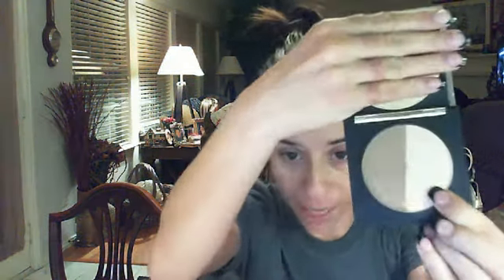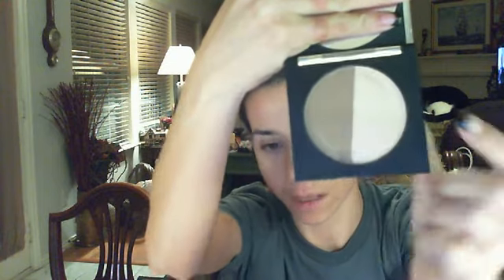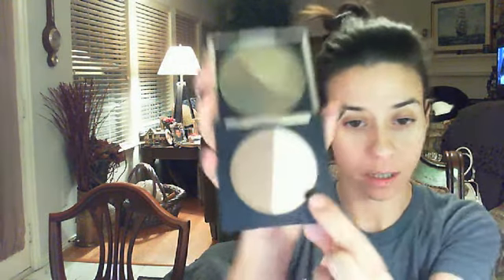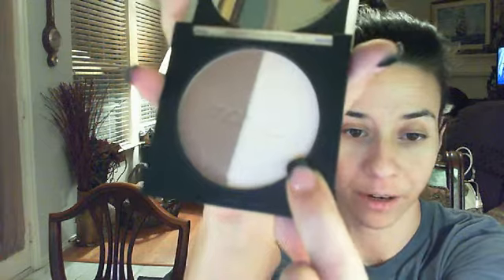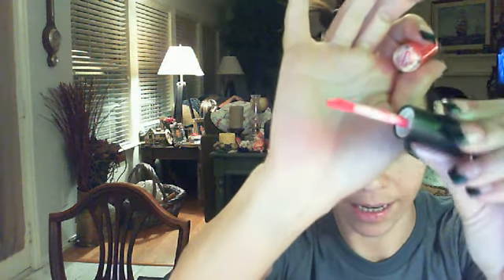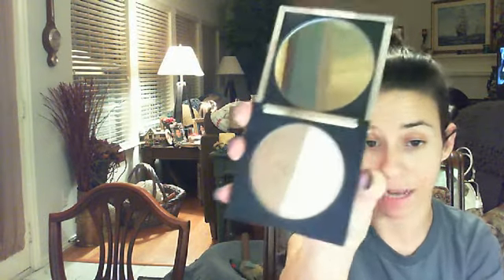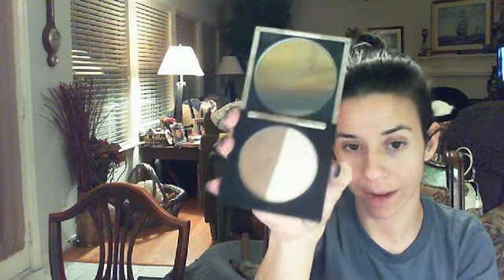*REVIEW* MOTIVES by Loren Ridinger from *Check it out!*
kindly sent to me for review thank you so much!  All opinions are my own. I was not paid to do this.
1. Motives Shape and Sculpt Duo
2. Motives Eyeshadow in Heiress
3. Motives Lipgloss in Juicy Watermelon
Please check out the site they have great cosmetics and great prices! My Favorite Beauty Brushes!